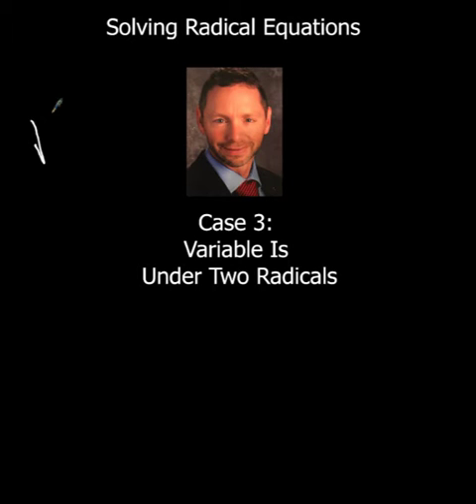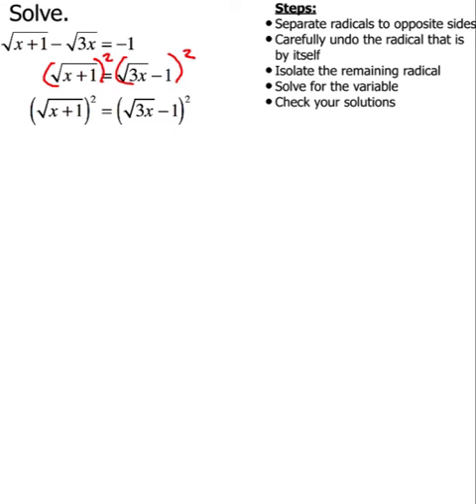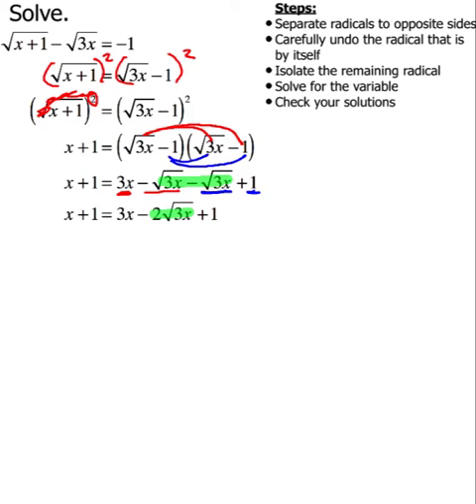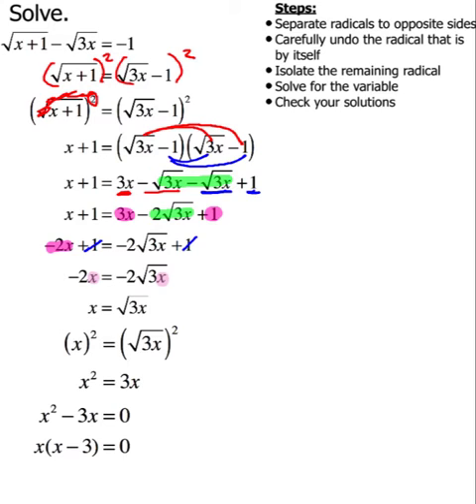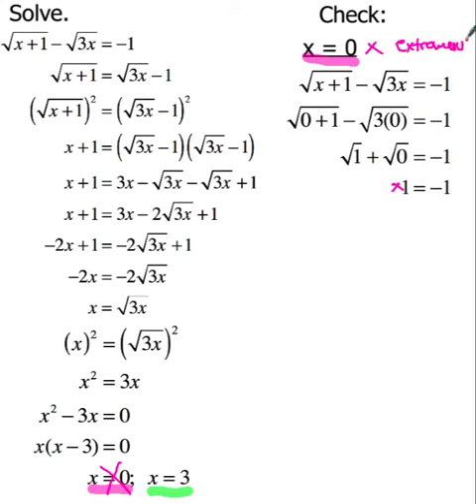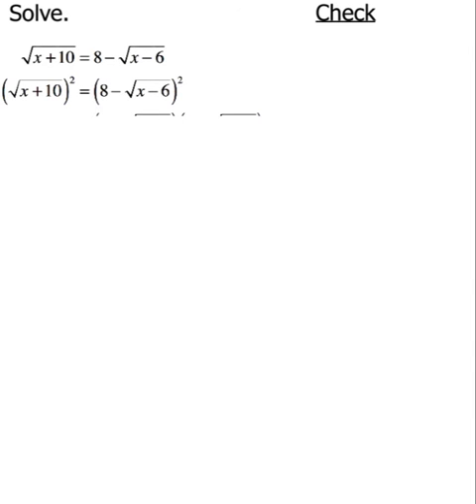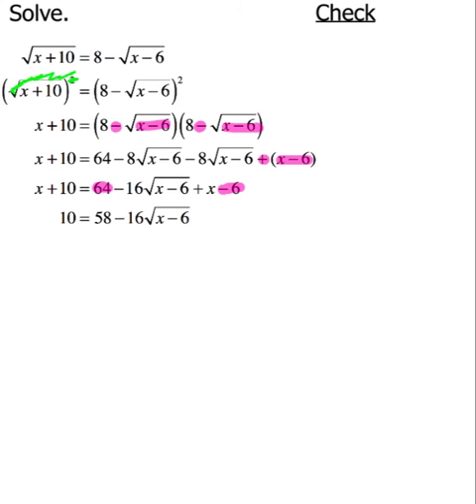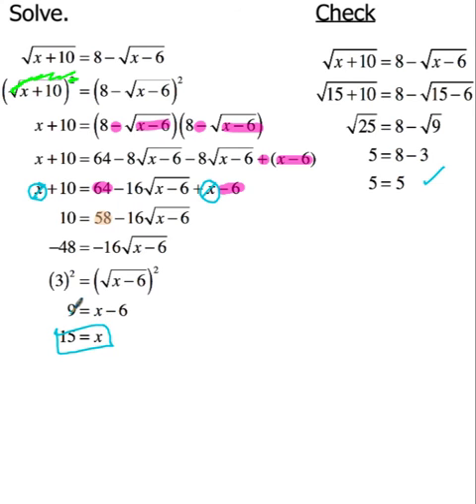03 Solving Radical Equations With Variables Under Two Radicals